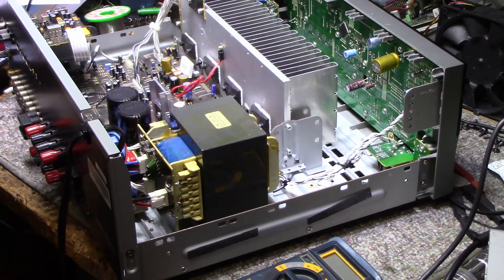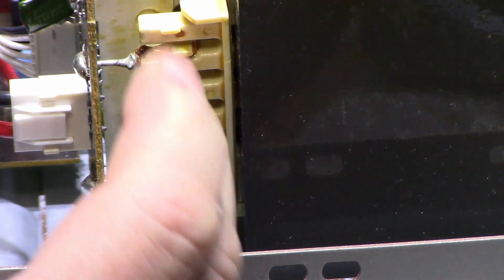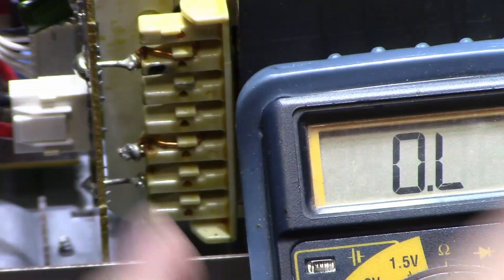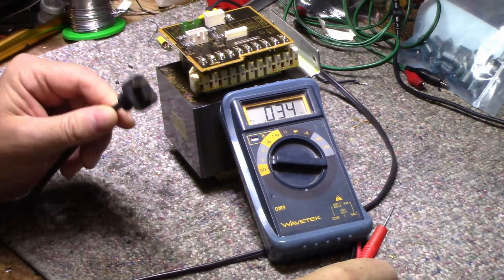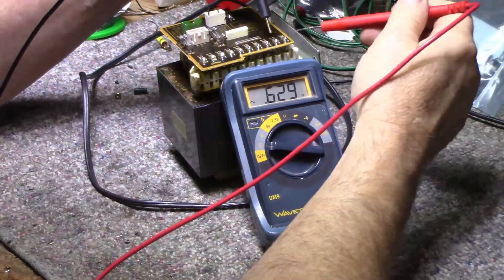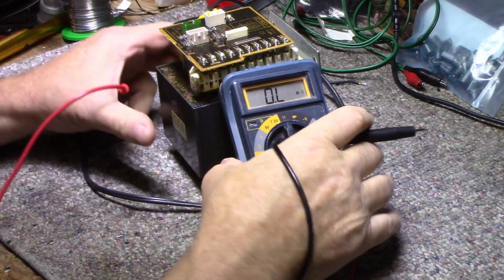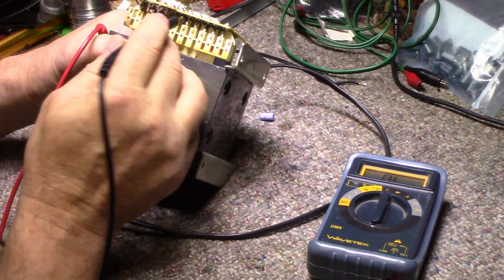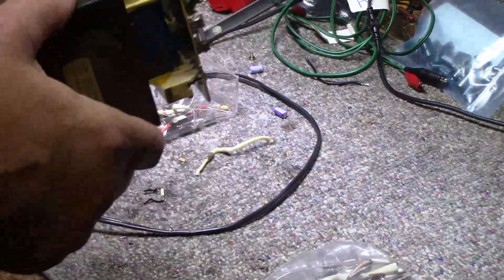HK 3480 Power Transformer tests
Viewer request to provide some secondary voltages. Be sure to check that thermal fuse.